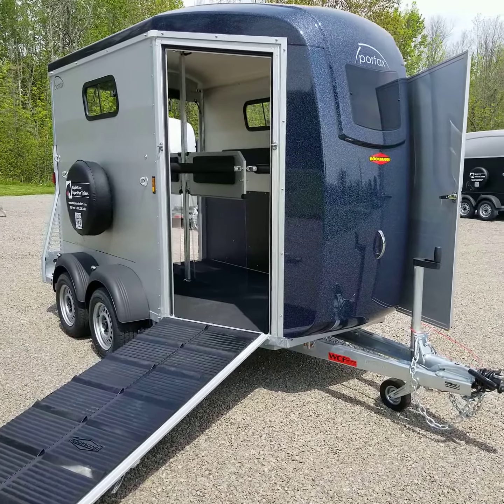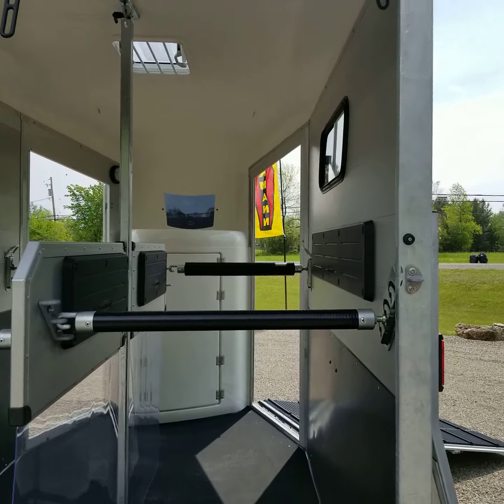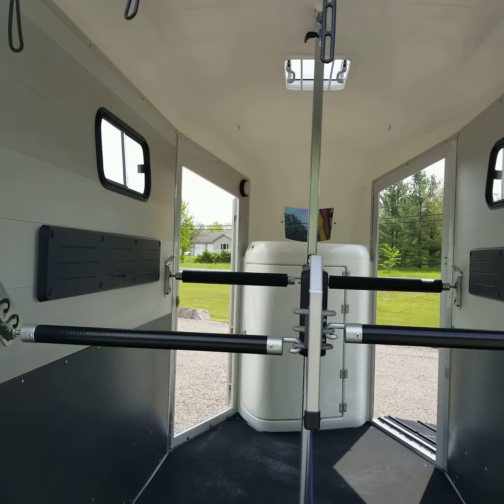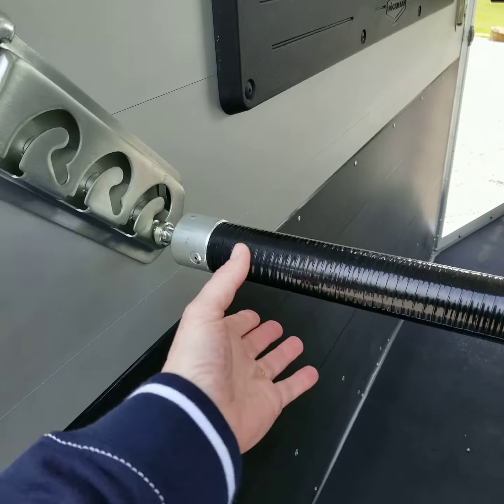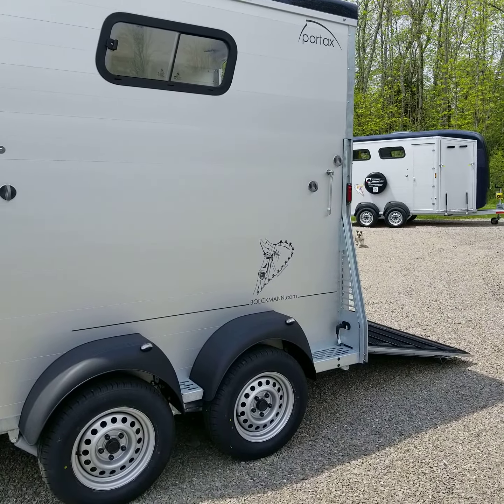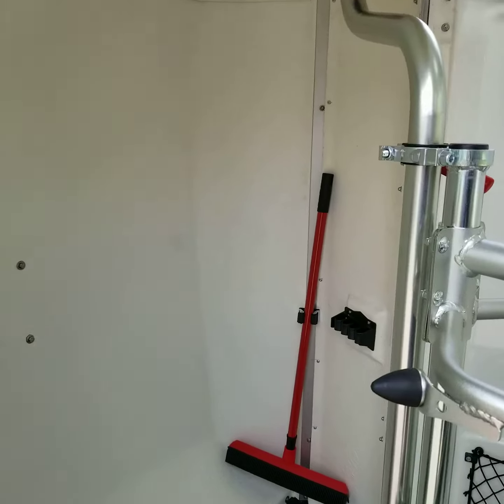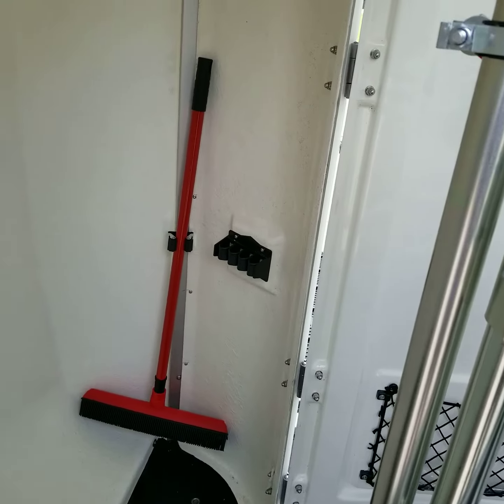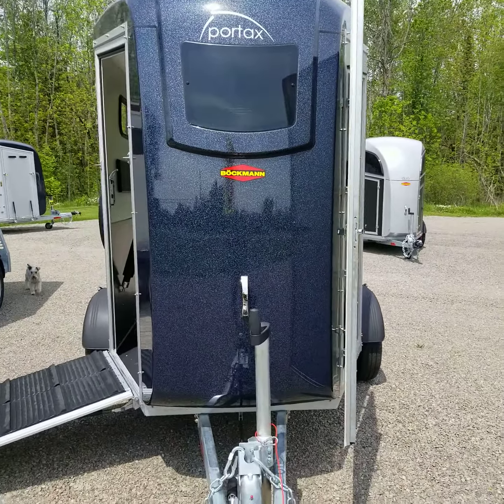2019 Portax K Dark Blue (19-022) SOLD !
Portax K! The choice of Veterinarians! Great for training young horses to load, super if you trailer horses on your own, and easy for older horses or those with hind end injuries. Built on a galvanized steel chassis with anodized aluminum wall panels and floor, the Portax series is a robust but lighter weight trailer. Kitted with sliding lateral windows + roof vent for airflow and a tinted panoramic front window for the horses, the trailer is bright and airy inside. Easy ramp or step up entry with a front walk off ramp. Adjustable stall bars to create a stall space that best fits your horse. 7'7" internal height and two 33" wide stalls creates a comfortable space. Hay net rings , trailer tie rings, internal stall lights and saddle storage complete the space.